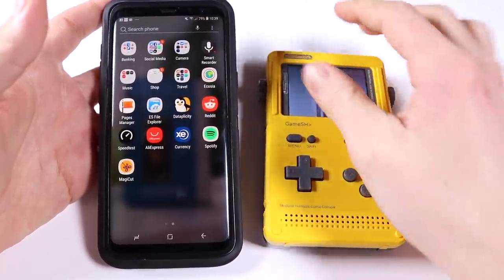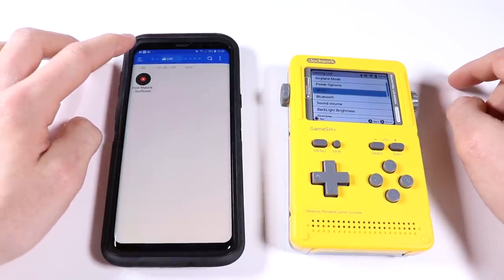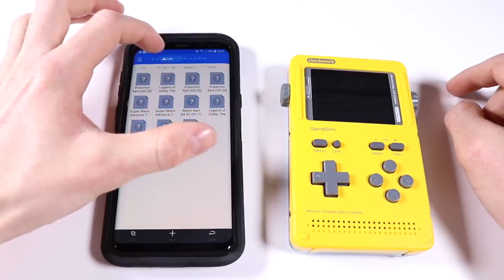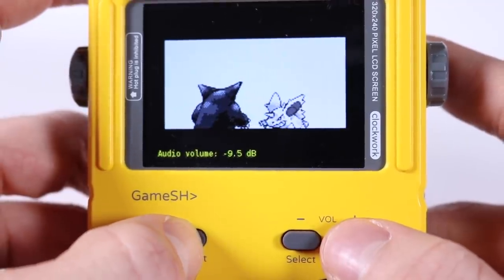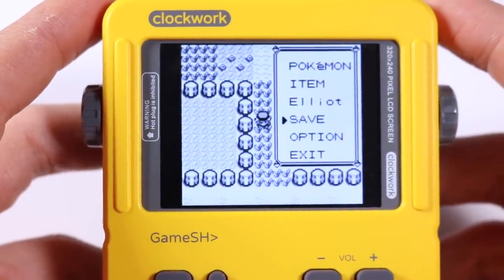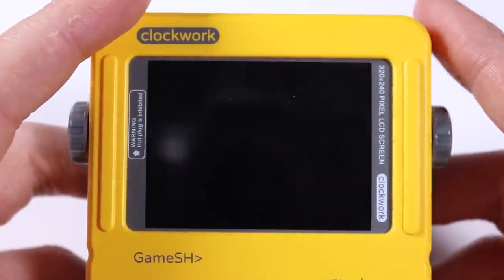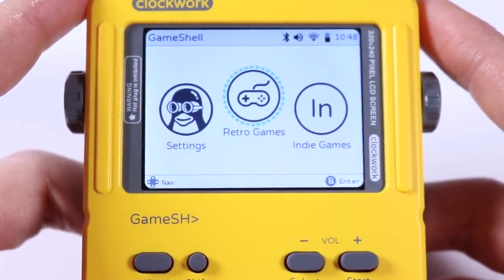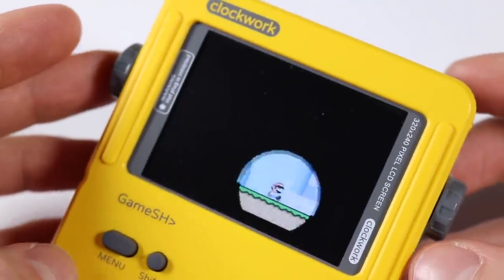Clockwork GameShell Game Installation! (Android)